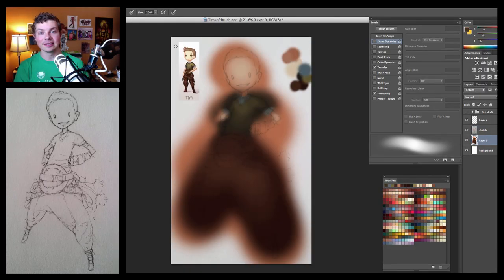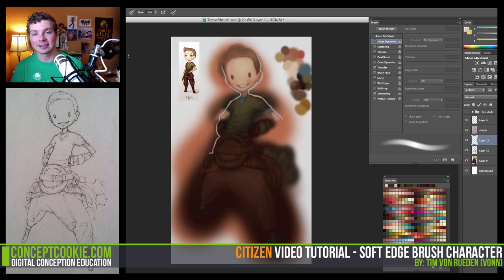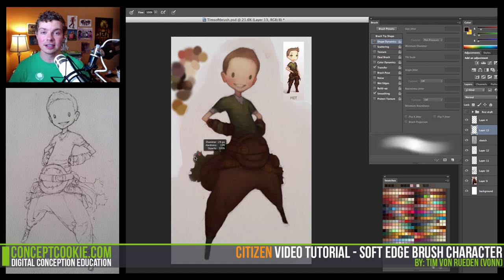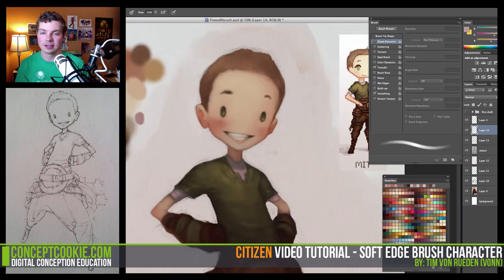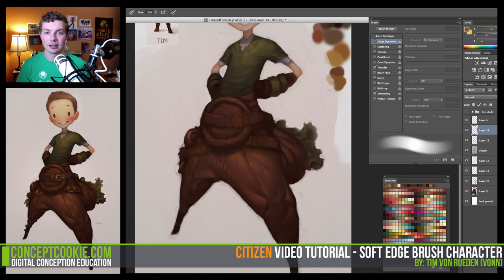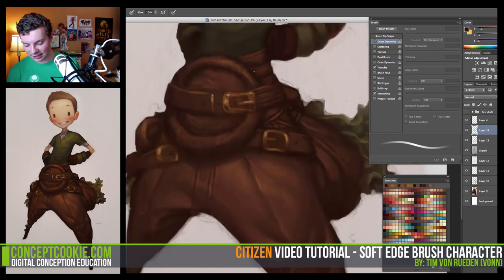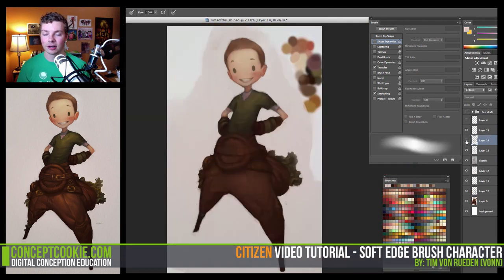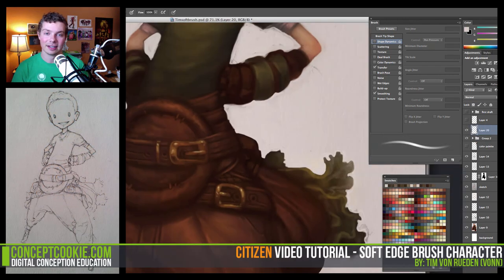Soft Brush Character Tutorial Intro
In this tutorial preview,Tim takes you through coloring a character from a sketch solely using the soft edge brush. To check out the full tutorial with source files, check it out